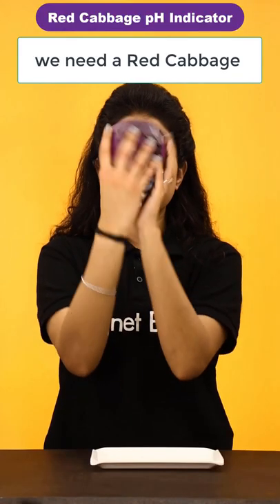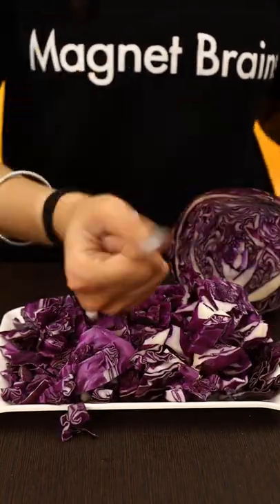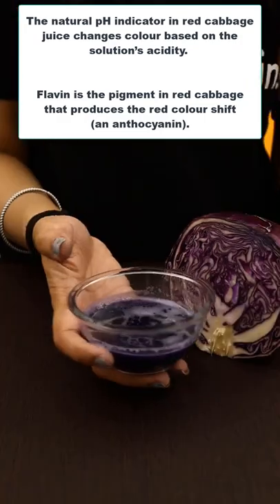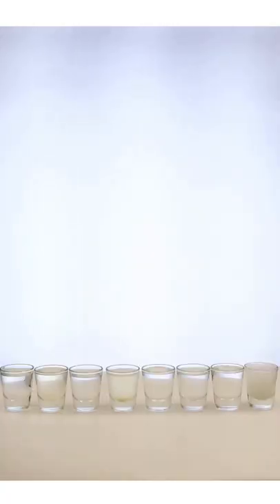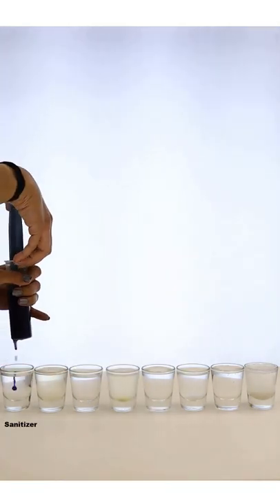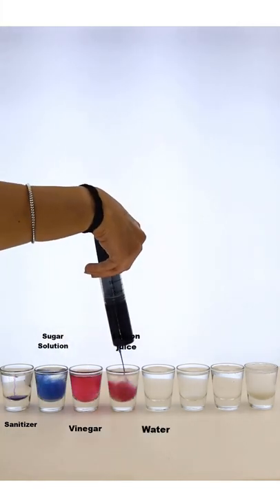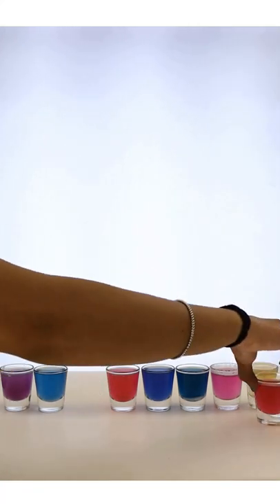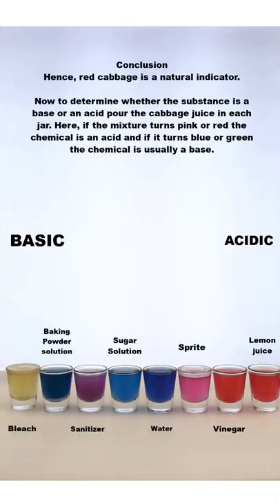Red Cabbage pH Indicator Test | pH Game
Magnet Brains Spoken English Course (For Beginners to Advanced Level)